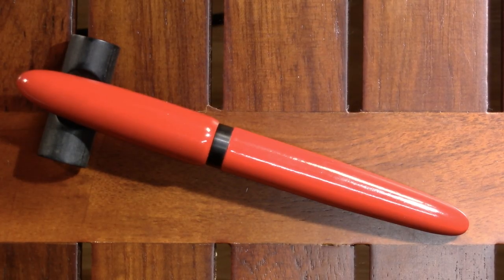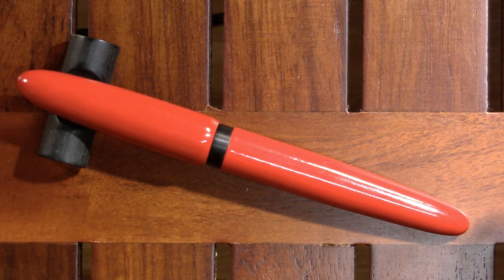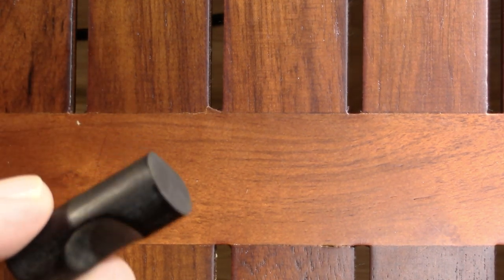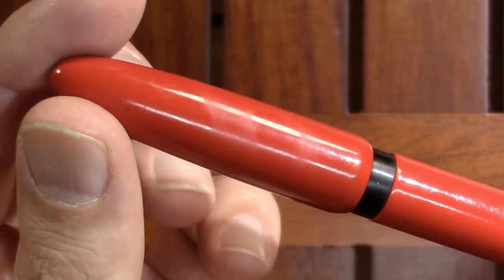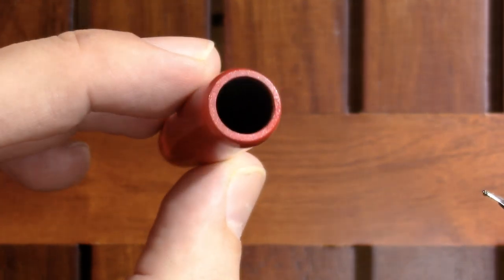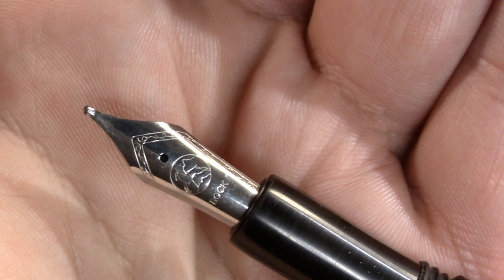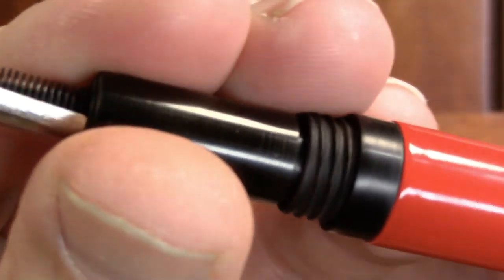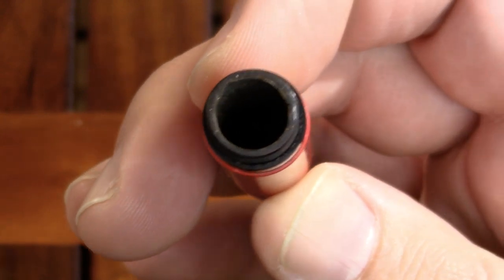First Impressions: Artisan Fountain Pens Classic (JPL)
I give my first impressions of a fountain pen from Australia made by YouTuber JPL.